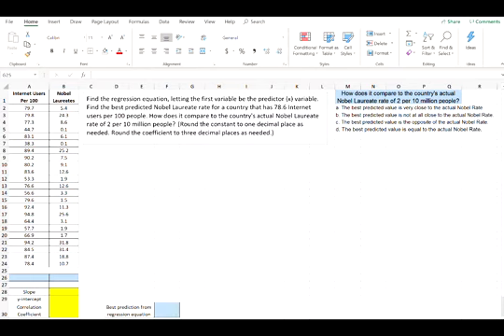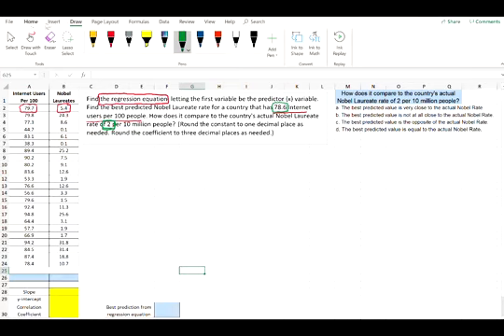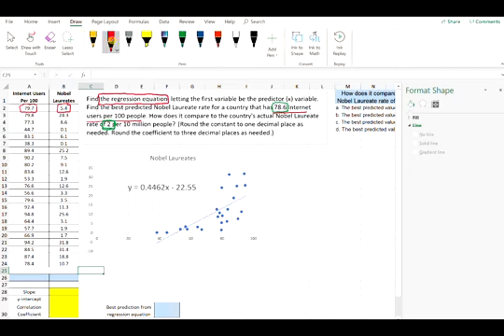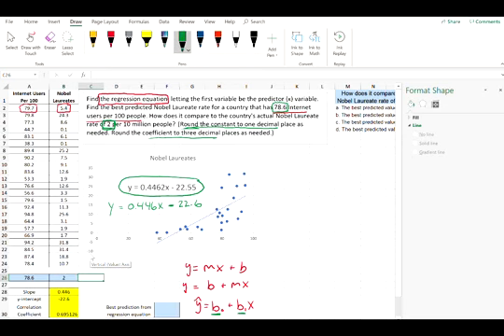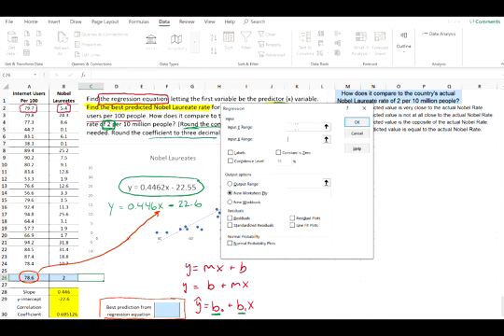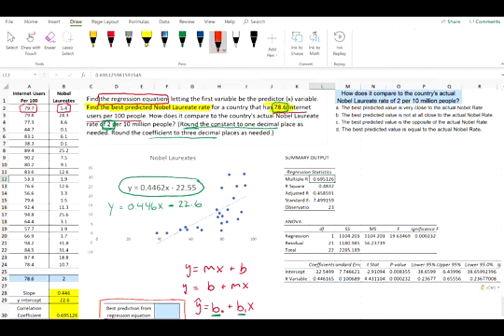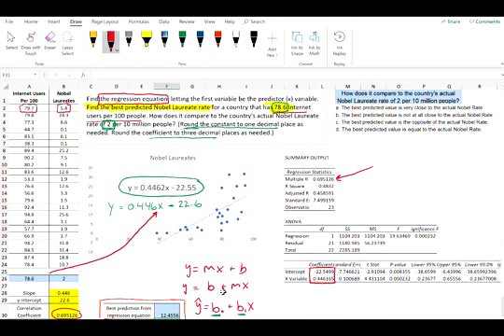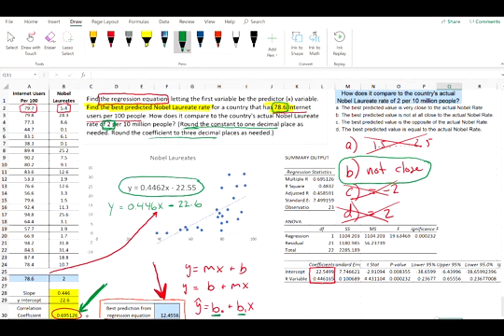Eric's Statistics Lecture - Correlation and Regression on Excel - Internet Users vs Nobel Prizes